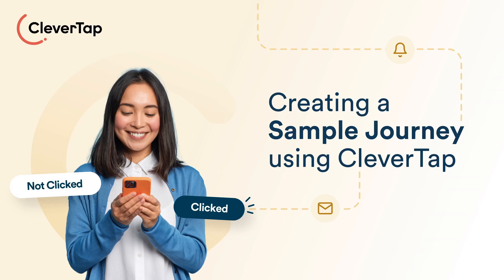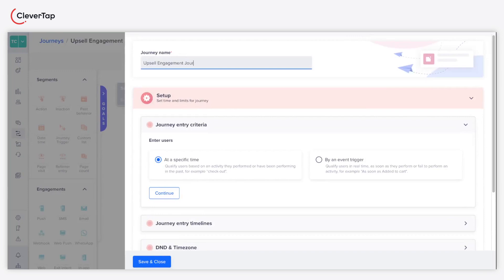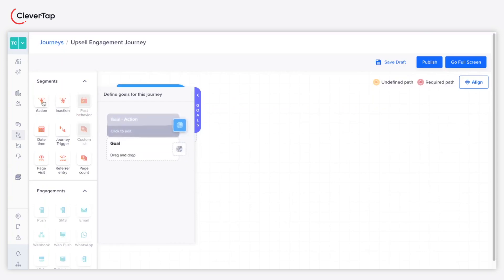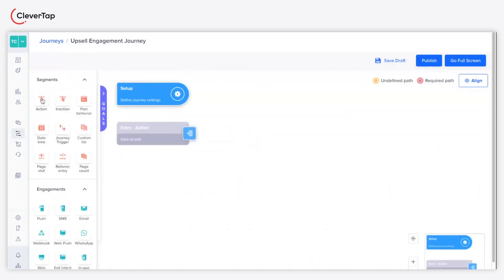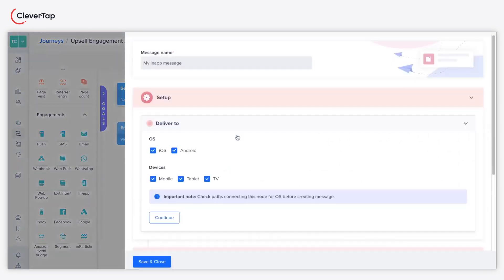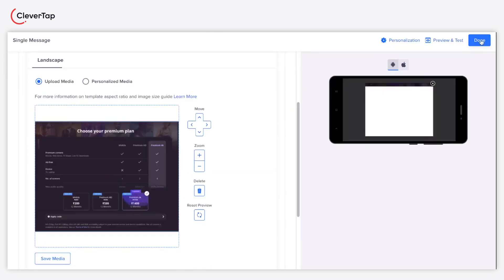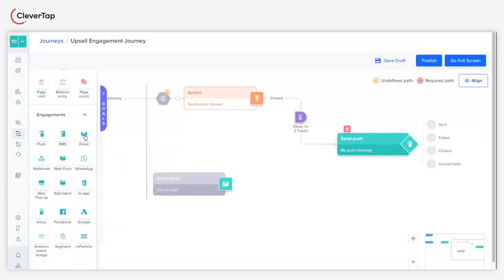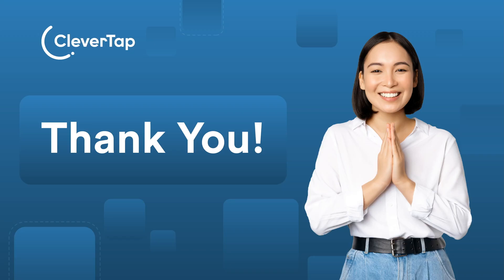How to use CleverTap's Journeys: Sample Journey creation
This tutorial demonstrates a sample journey to help you understand how to deliver omnichannel experiences.